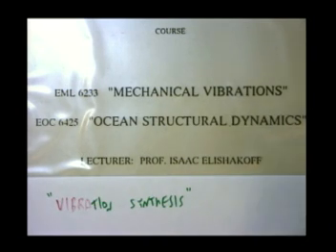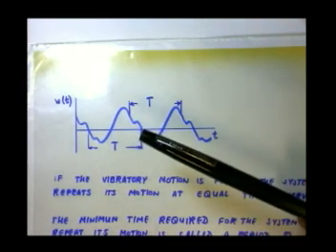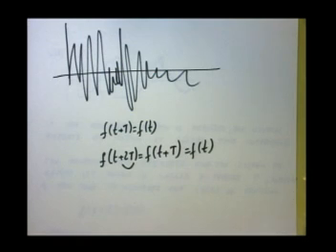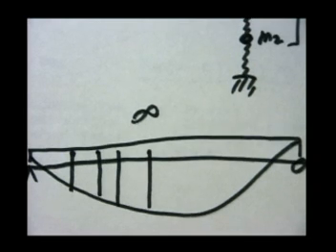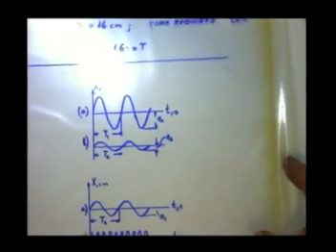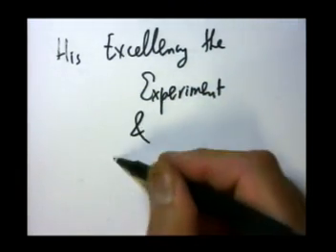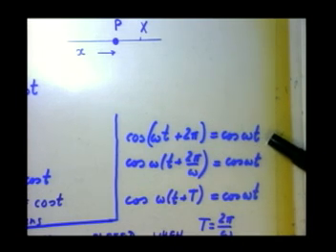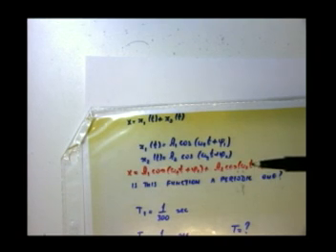Vibration Synthesis and Analysis Lecture 1